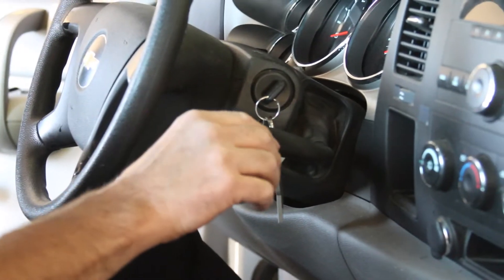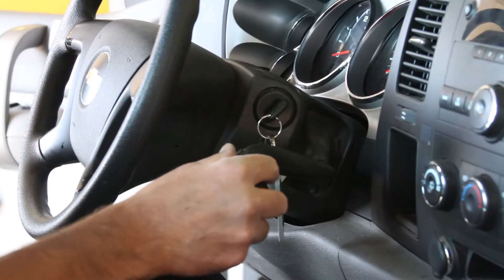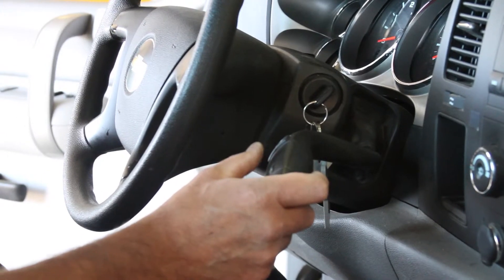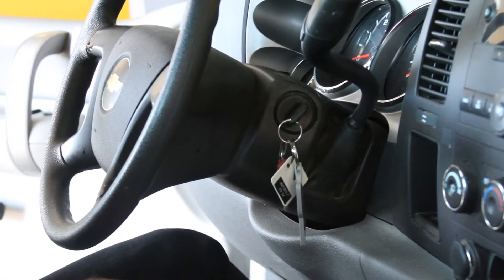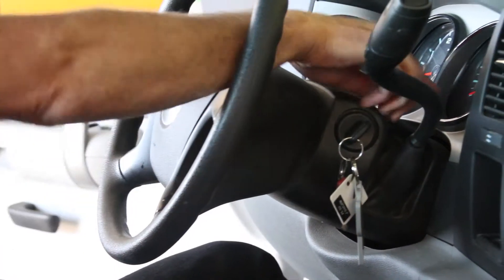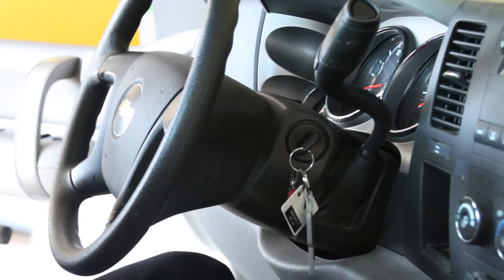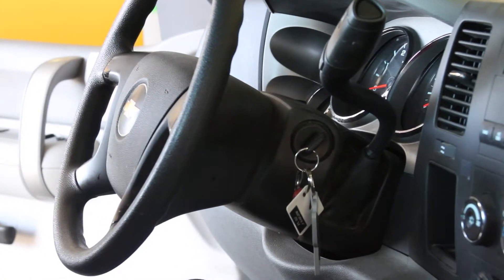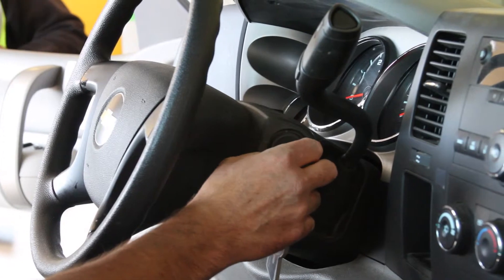Snow Plow Training - Gears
Rough Cut